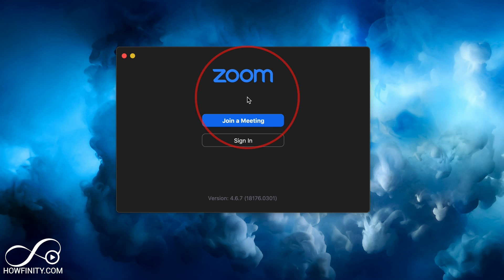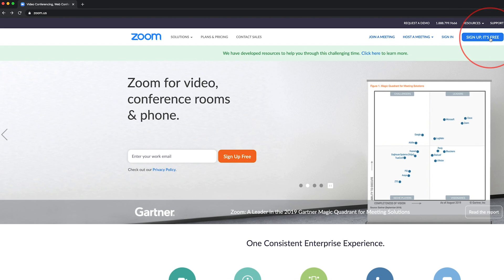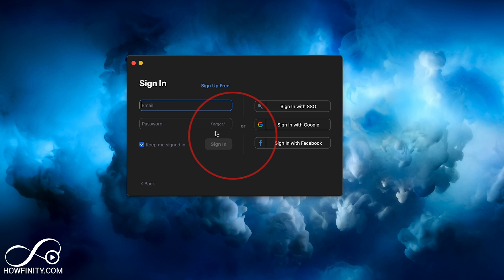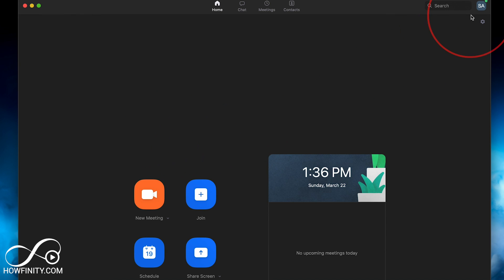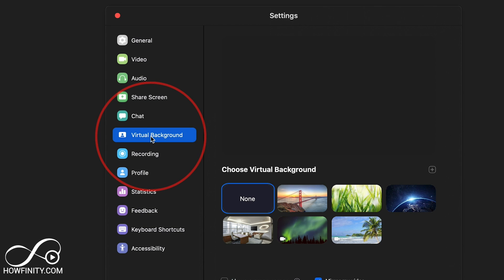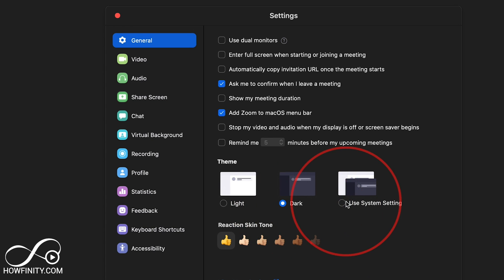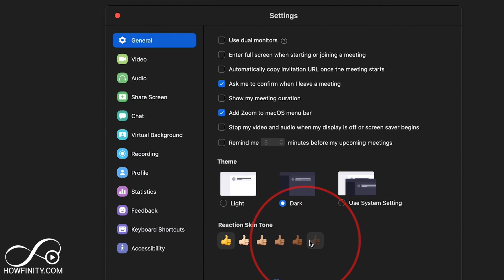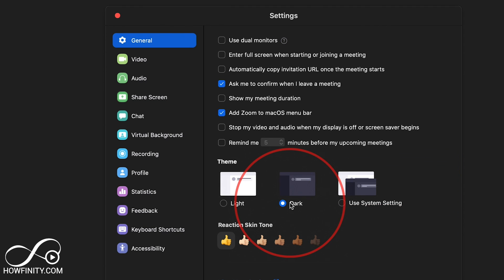How to Get Dark Mode on Zoom Desktop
Zoom video conferencing app has a Dark Mode on the desktop app for Mac and PC.  If you prefer dark mode over the standard light mode, you can activate it anytime inside of the Zoom settings.

You can find dark mode inside the general tab of the settings and choose between two different dark modes.